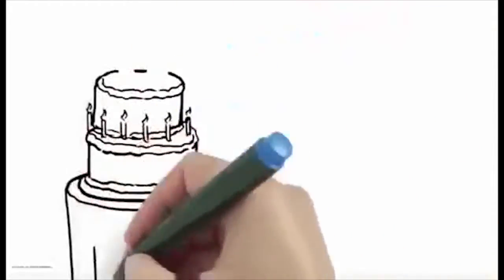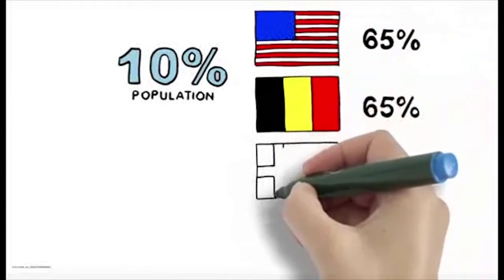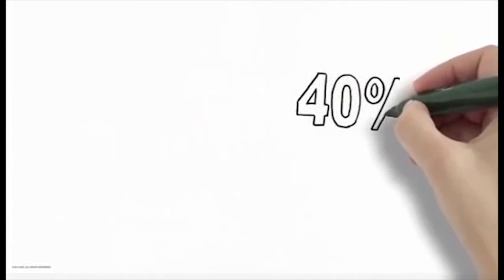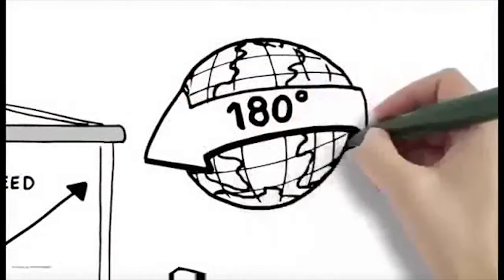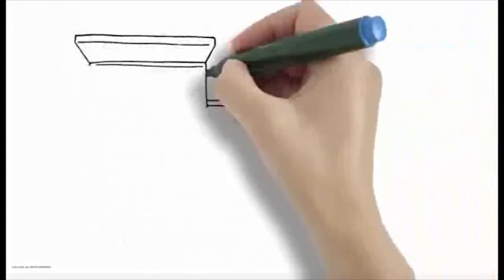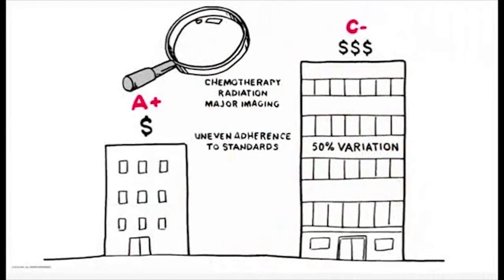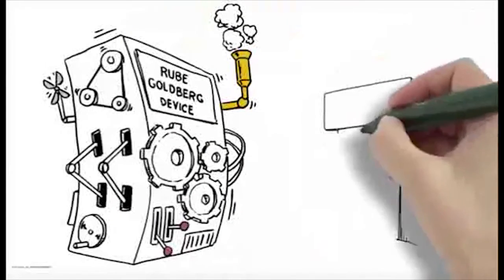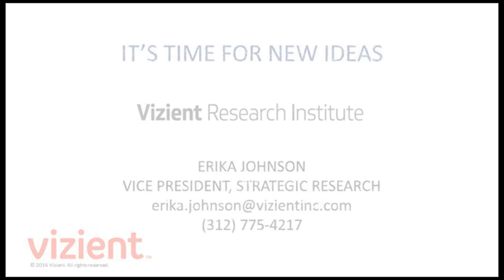Through the Looking Glass: A Look at Population Health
Vizient Research Institute™ shares research on the current design of population health designed 40 years ago. Vizient shares insights on how the current state of health care can be changed by exploring 4 new cohorts of population health. To learn more about Vizient Research Institute™ and its research